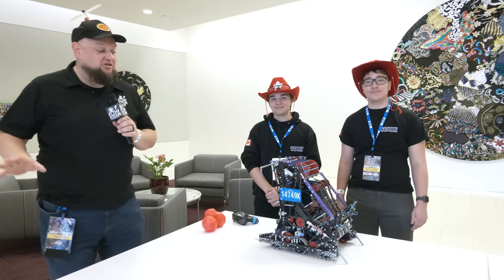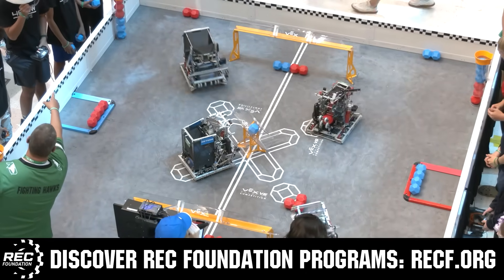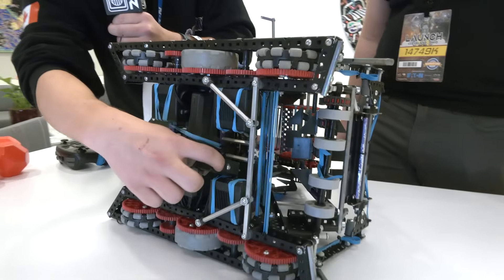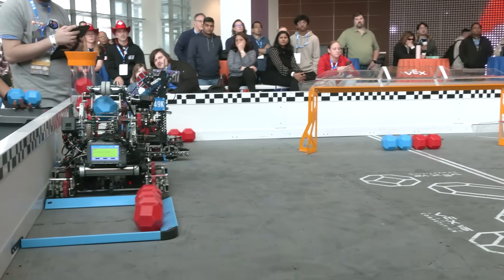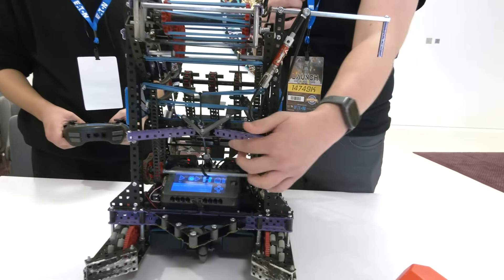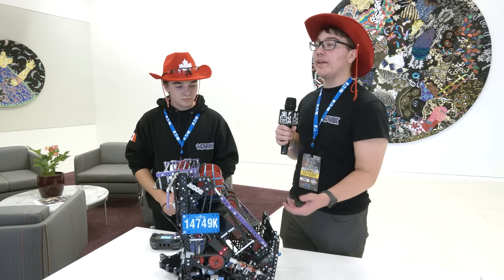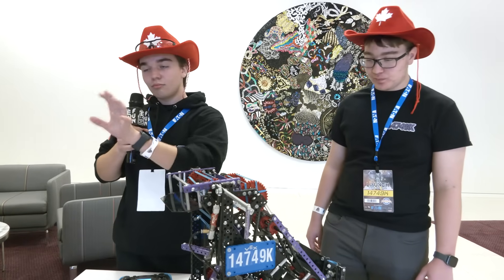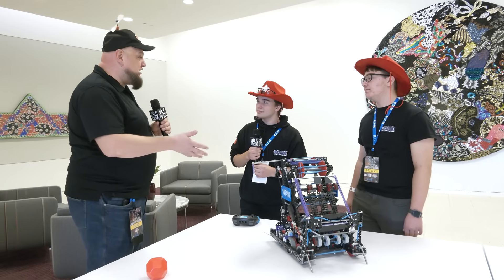14749K Dark Fenix | Pits & Parts | Push Back Robot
🔥 14749K Dark Fenix | Pits & Parts – Push Back

14749K Dark Fenix, consistently a top contender, reveals their full Push Back rebuild from the Launch Signature event that powered a strong playoff run. With a robust design capable of securing AWPs in many matches, this robot continues to prove its competitive strength.

Learn more about their upgrades, strategy, and success in this episode of Pits & Parts.